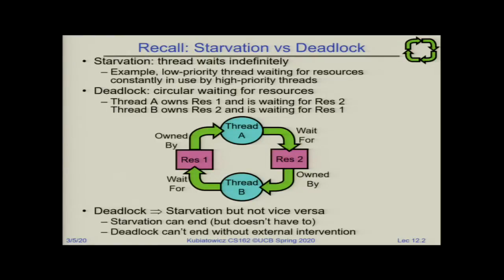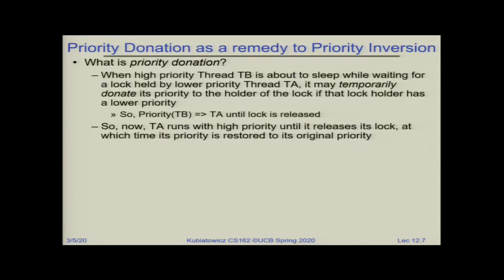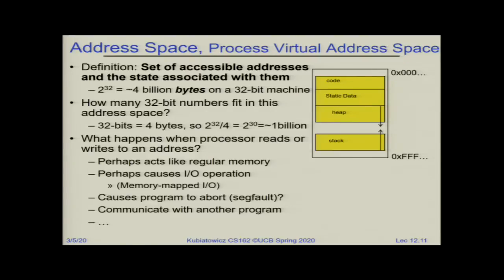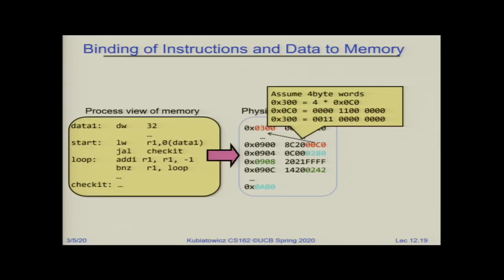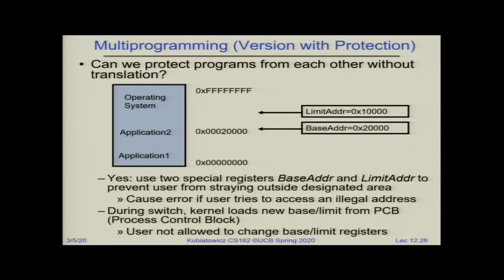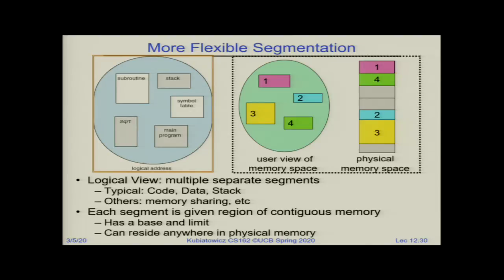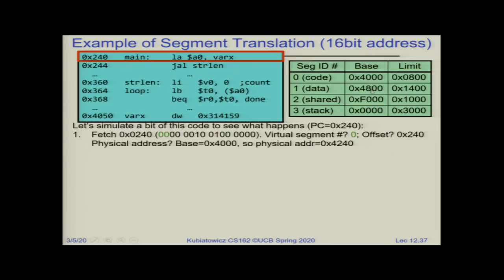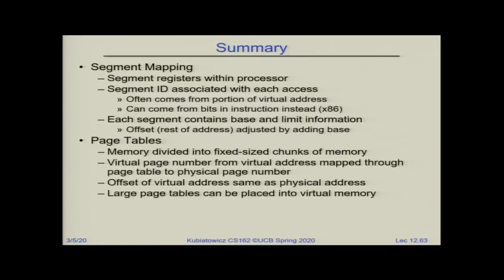COMPSCI 162 - 2020-03-05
COMPSCI 162, LEC 001 - Spring 2020
COMPSCI 162, LEC 001 - John Kubiatowicz